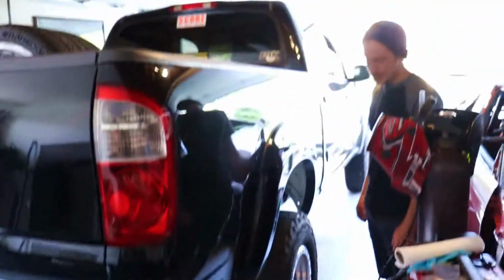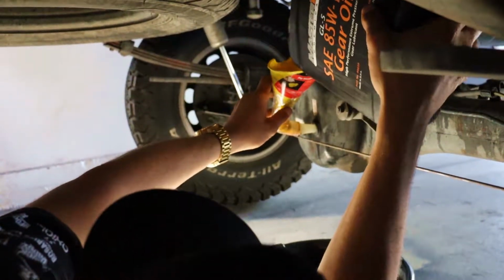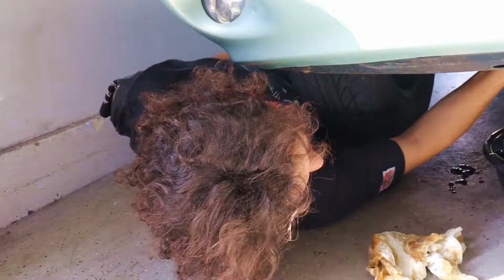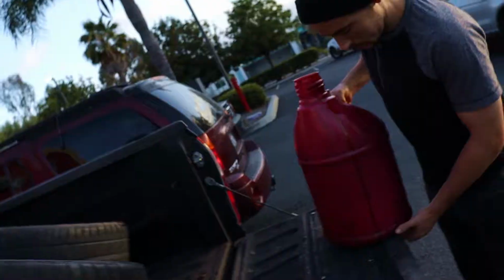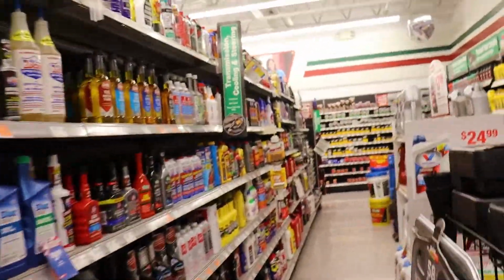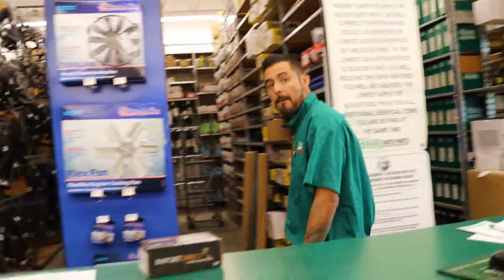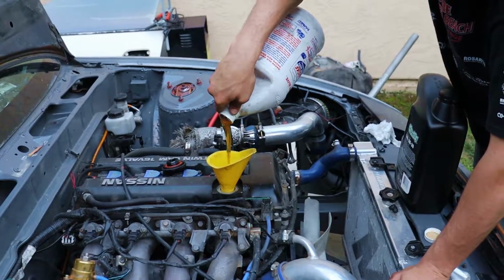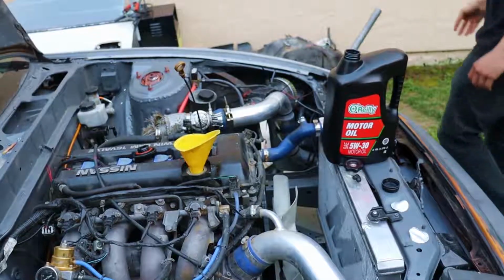Quick Tips: Changing oil the easy way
servicing all my vehicles and providing a few tips to get it done easier. simple, quick, and funny bonus footage at oriellys